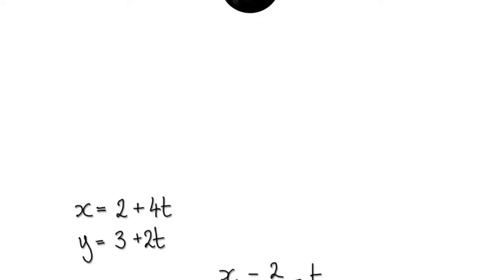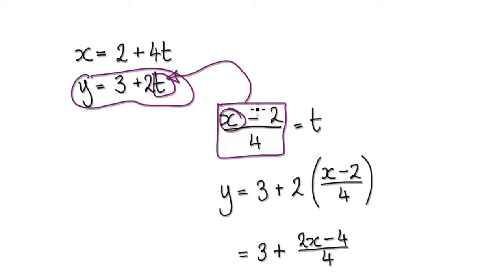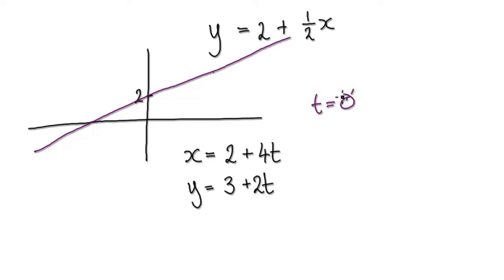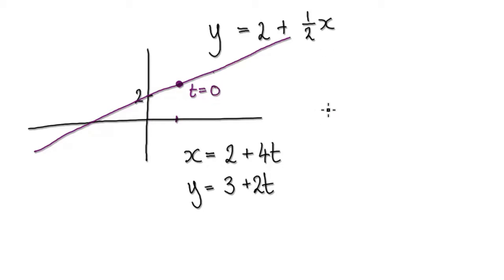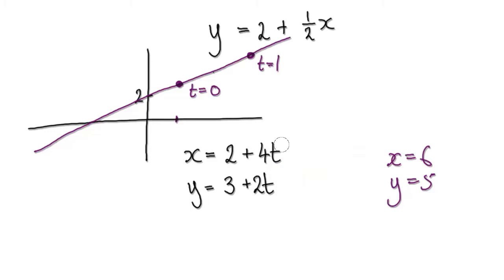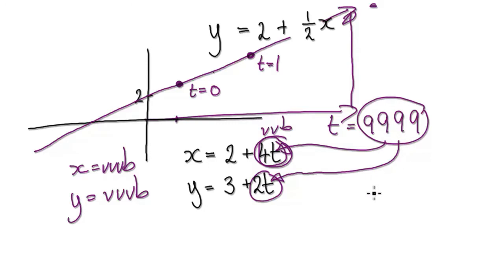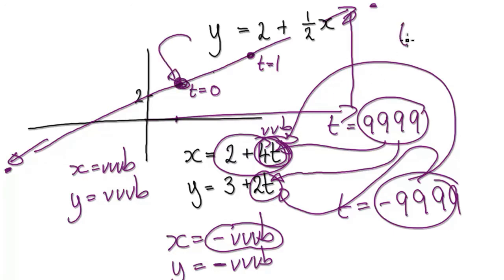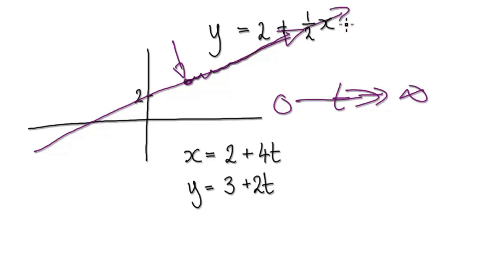Video 2051.6 - Sketching parametric equations of a straight line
Sketching parametric equations of a straight line